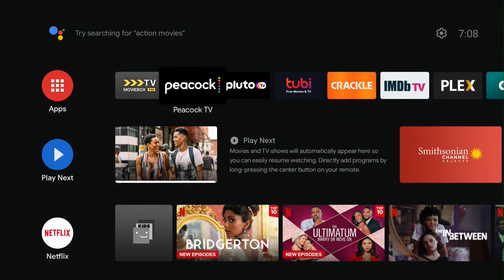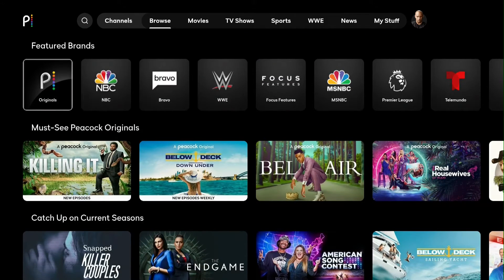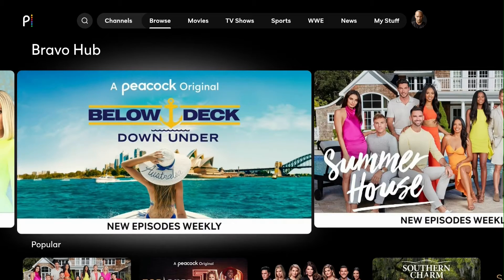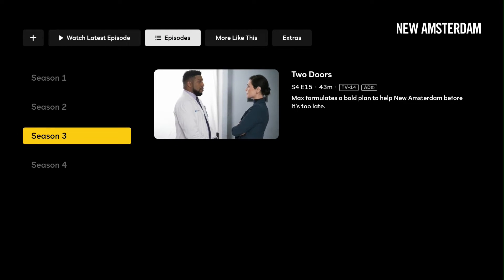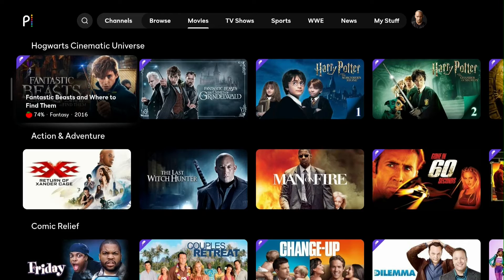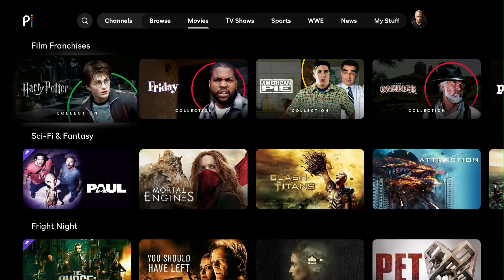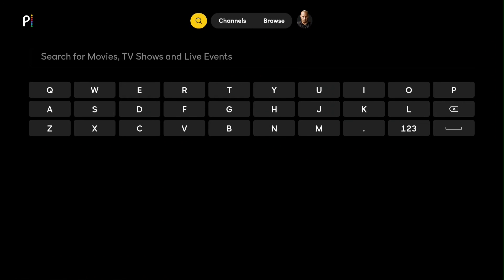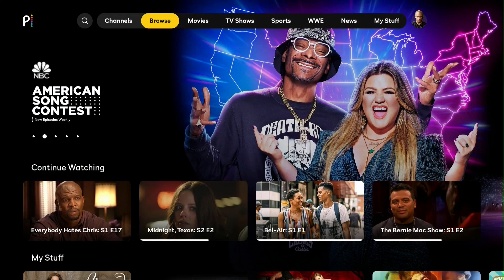Peacock Tv Review 2022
Today we will be taking a look at peacock tv, we will be talking about the free movies and tv shows that are available on this app.